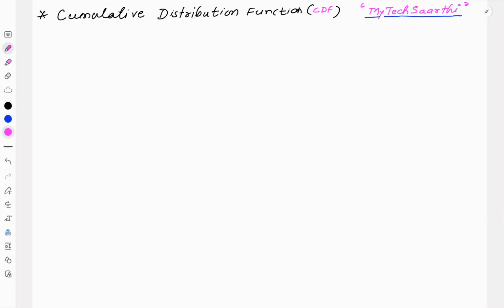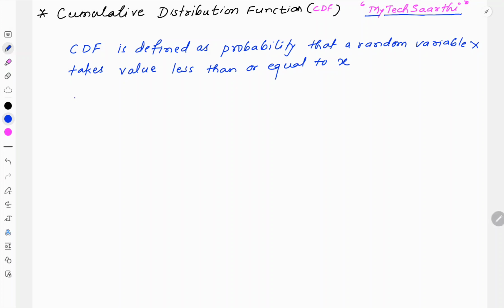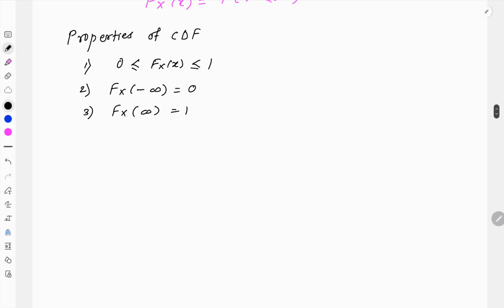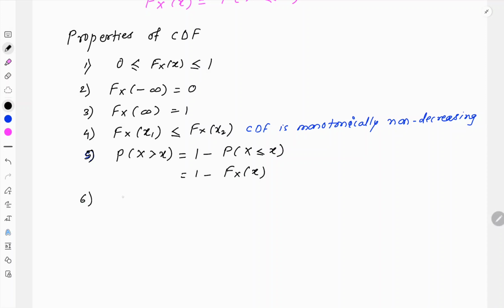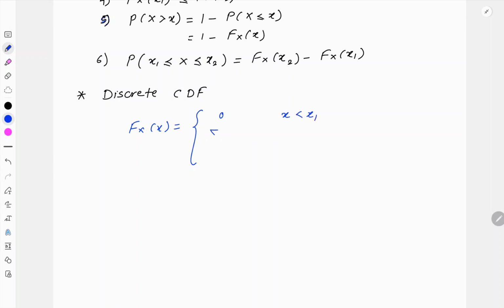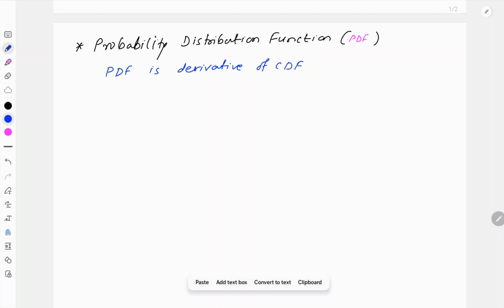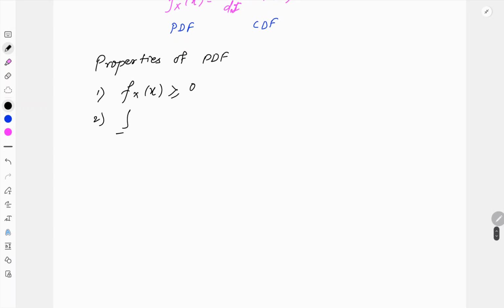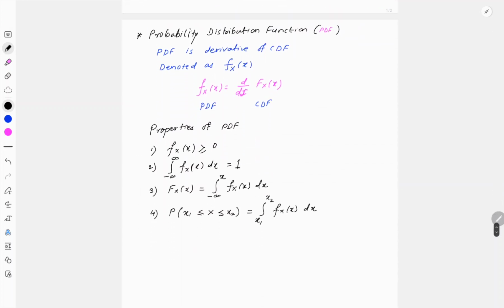6.3 Cumulative Distribution Function and Probability Distribution Function (CDF & PDF)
Cumulative Distribution Function and Probability Distribution Function (CDF & PDF)